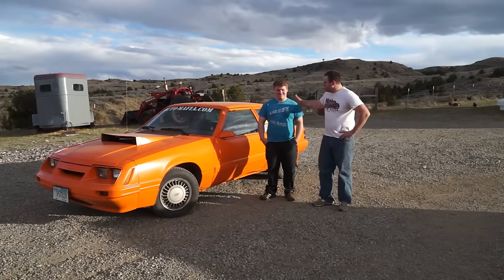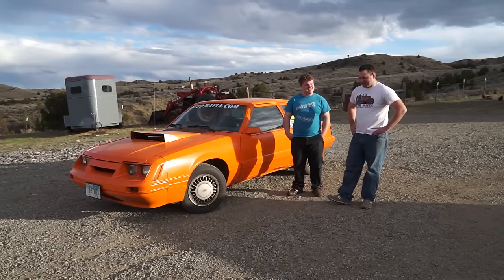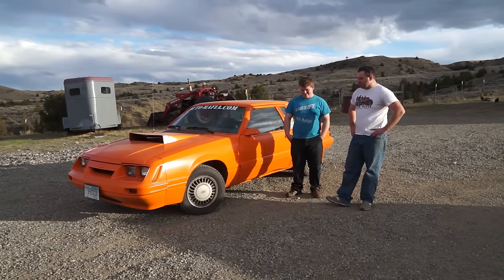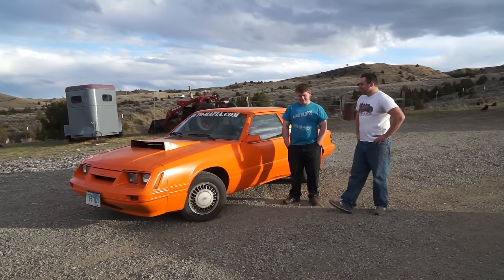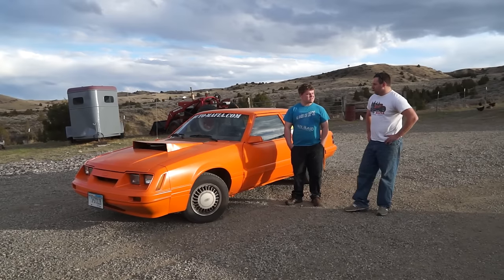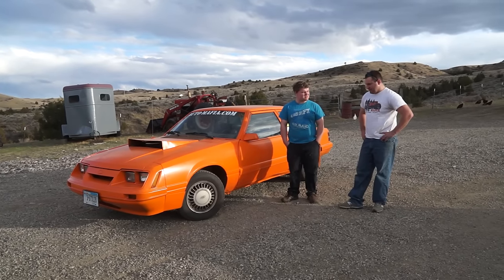Project Jack O Lantern (Part 1) The Reveal!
NOTICE: Auto-Mafia: We are not professional mechanics, we are in no way telling you to attempt these mods, or to drive, or do what we do.  Please consult a professional mechanic prior to doing any work on your vehicle.

All Copyrights By Auto-Mafia 2015